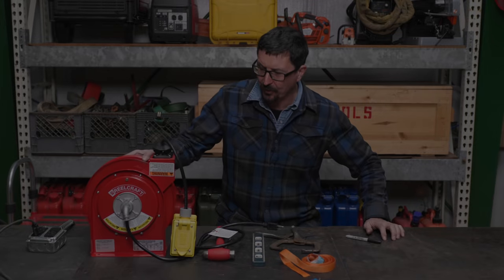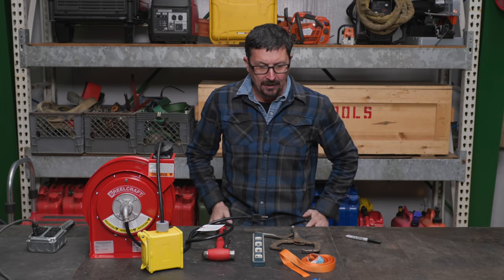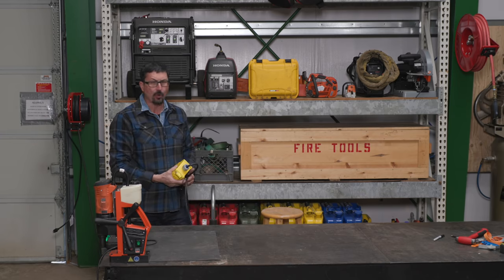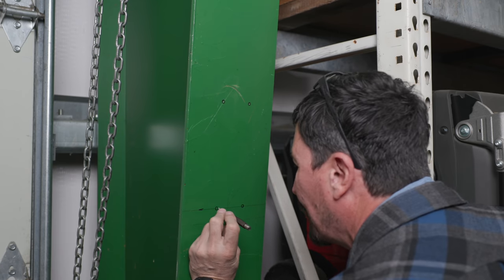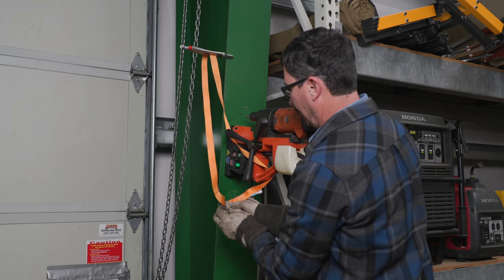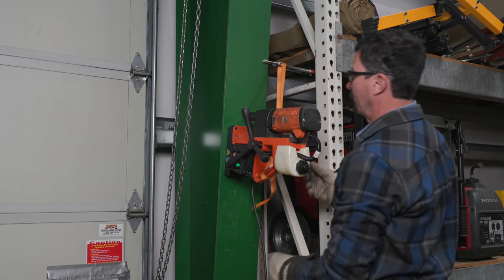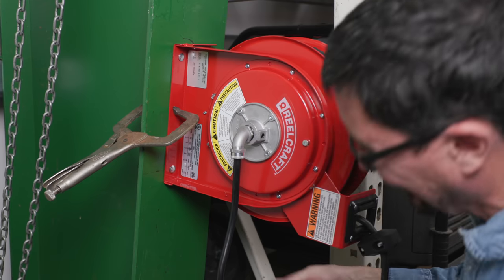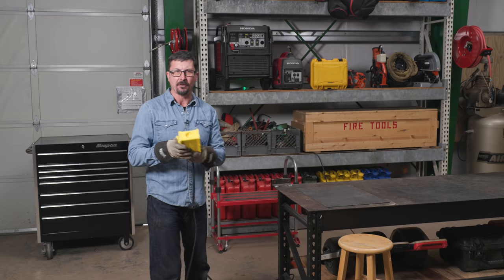I Liked This Tool So Much I Bought a Second One